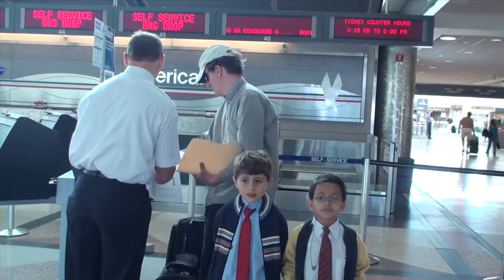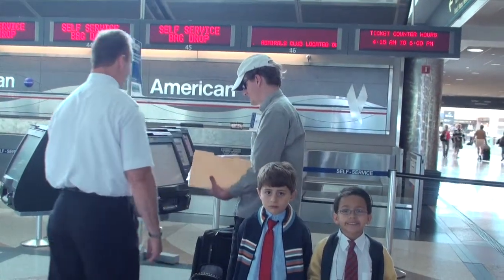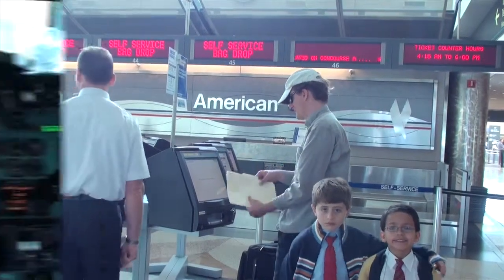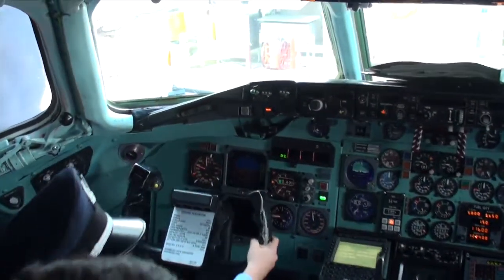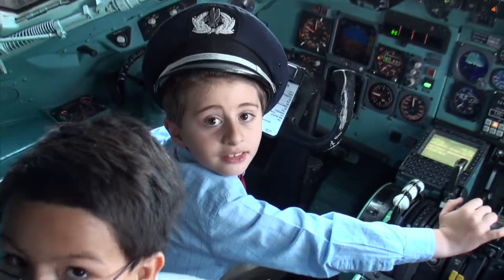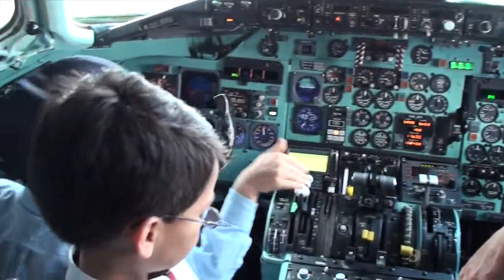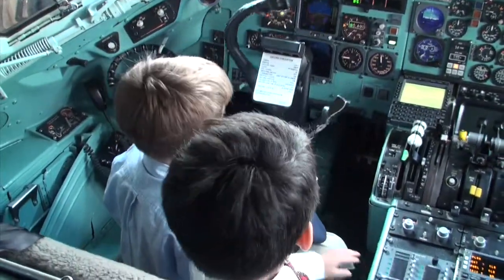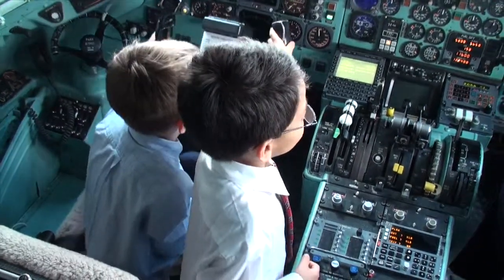Our Flight to Disney in American Airlines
This video is about viajando a Disney en American